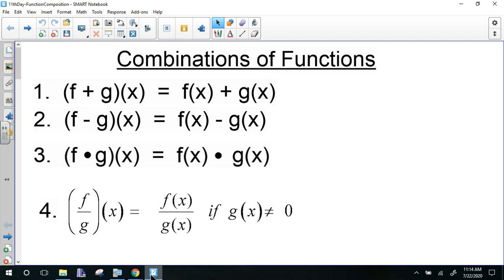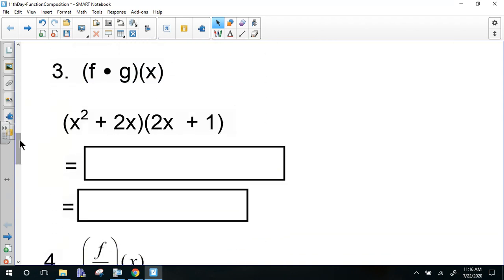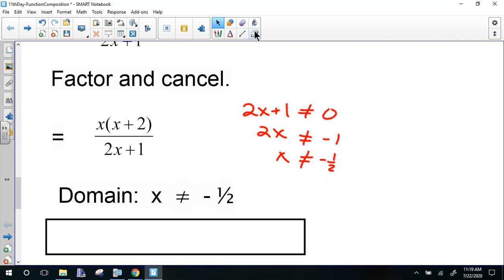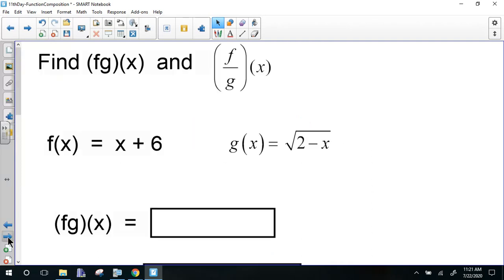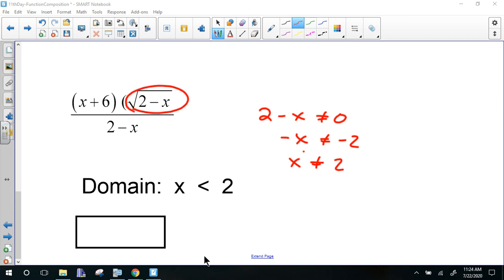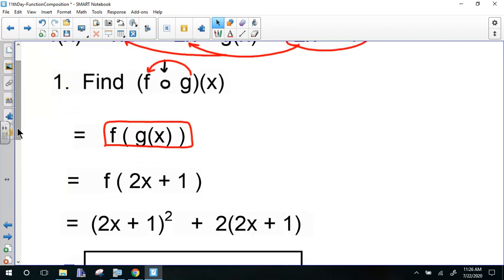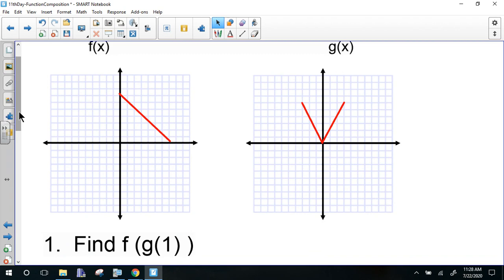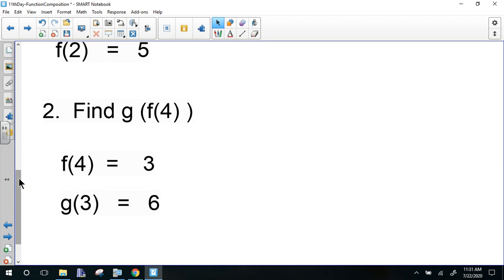Combinations of Functions